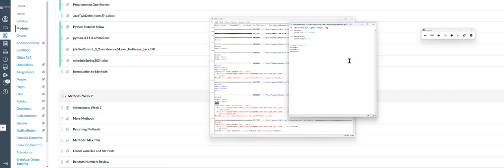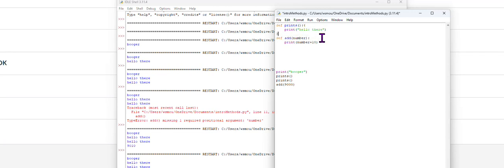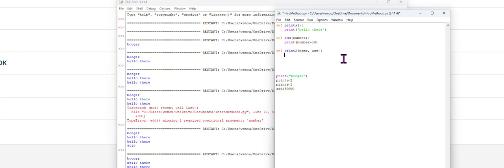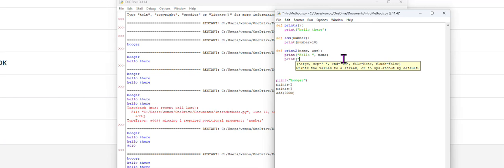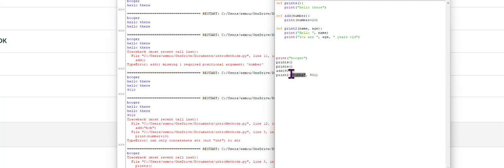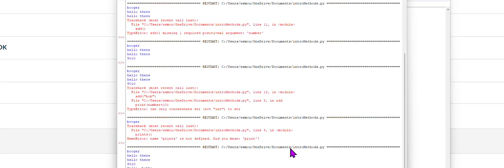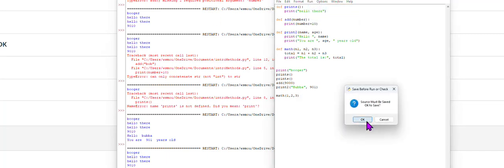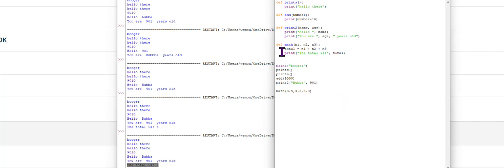More functions Python